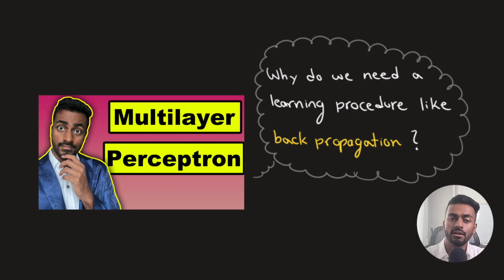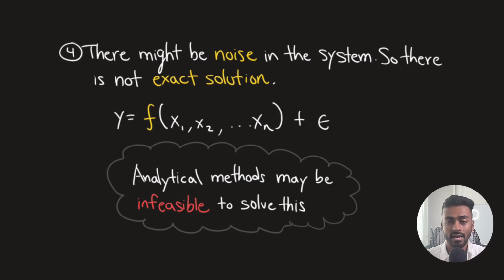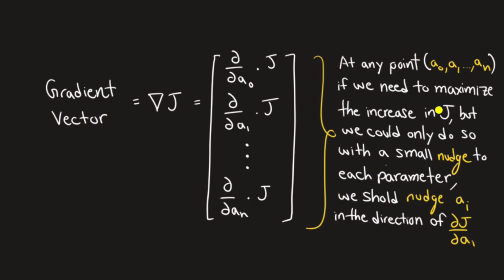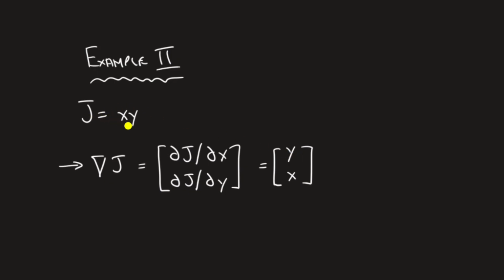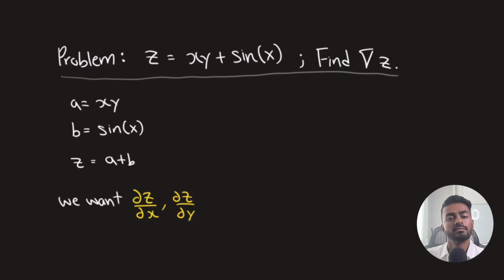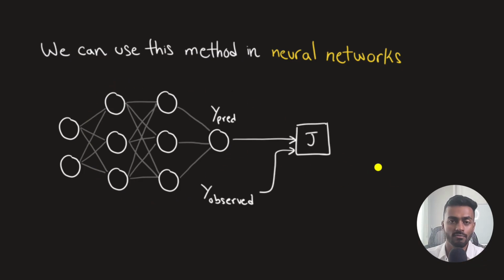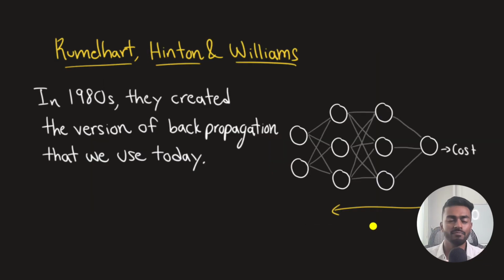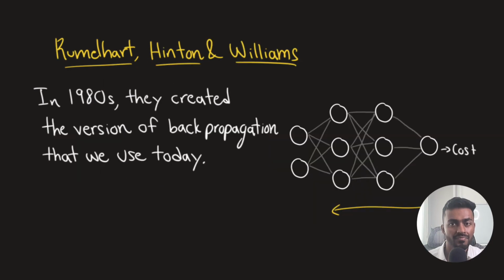Evolution of back propagation: Who invented it?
Let's understand the evolution of back propagation. Who created it?

RESOURCES
[1 📚] 1847, Cauchy invented gradient descent. Here is the English rendition of this work with comments
[3 📚] Proof that gradient vector points in the direction of steepest ascent
[5 📚] 1986 paper that is the most famous implementation of back propagation
[6 📚] Henry J Kelly’s 1960 paper on determining the Optimal flight path and hence developing their own version of back propagation
[12 📚] Thesis by Paul Werbos in 1974 (one of the first successful implementations of a back propagation learning procedure on a multi-layered perceptron)
[13 📚] How the adjoint method is similar to the reverse-mode Automatic differentiation
[16 📚] Nice sheet on method of Lagrange multipliers (this is used in the adjoint state method)

CHAPTERS
0:00 Why perceptron convergence learning could no longer be used
2:00 Why Analytical methods are infeasible
4:00 How numerical methods like gradient descent are feasible
7:00 Gradient vector and direction of steepest ascent
13:58 An efficient way to compute gradients
17:32 What is "backward" in back propagation and why
18:48 How this efficient gradient compute method is used in neural networks
20:08 Who invented backprop
23:22 Quiz Time
24:37 Summary